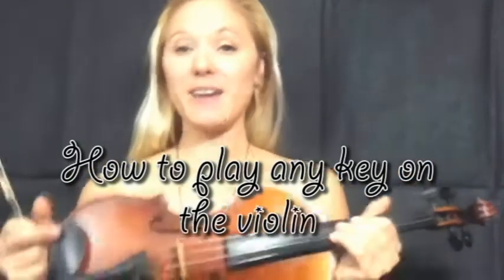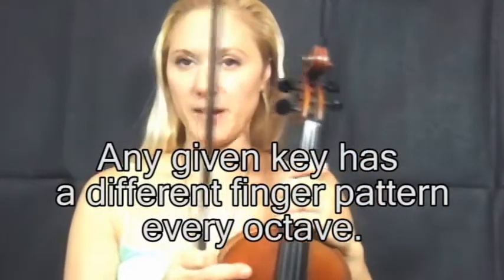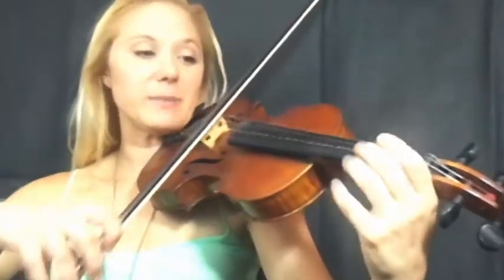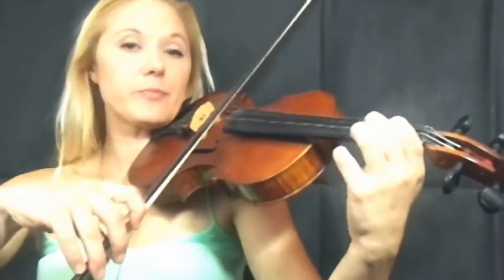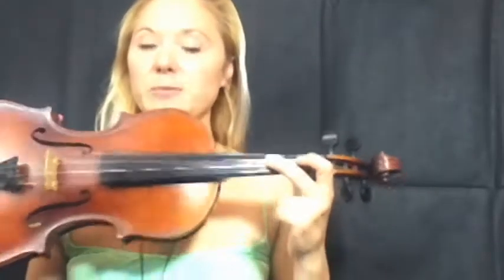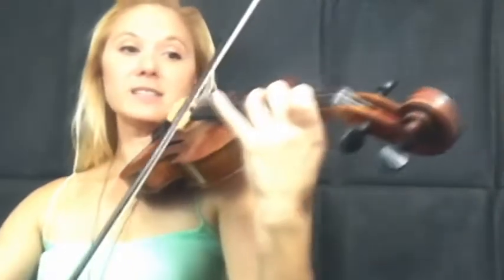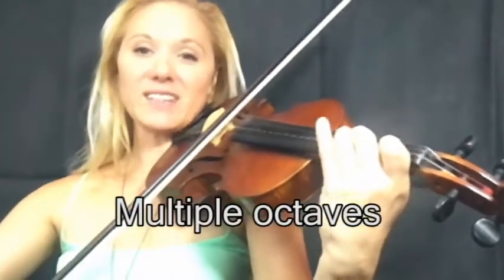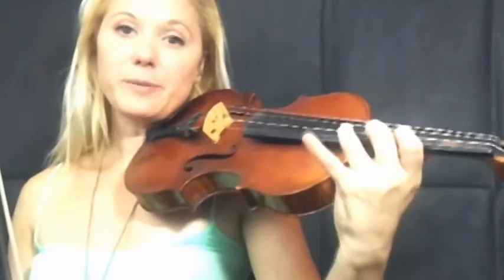How to play ANYTHING on the violin - tutorial with Hannah Woolmer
A  tutorial with Hannah Woolmer focusing on the FOUR MAJOR FINGER PATTERNS of the violin and position changing.  This tutorial helps violin students to workout the correct finger pattern for any given key, in any position.  It also explains an easy way to quickly transpose any piece on the violin.

Hannah Woolmer is a British concert violinist and recording artist.  She is one of the leading artists of her generation.  In addition to her successful performing career, Hannah has established a Professional Orchestra named 'The Woolmer Philharmonic Orchestra' which has successfully competed for and won Arts Council support.  Her not-for-profit, The Woolmer Music Group, which supports classical music projects and funding from grassroots to young professionals and her new radio show: Classical Moments - every Sunday at 3pm on Gateway 97.8

Hannah will not be touring until 2018, but her live performances can be seen